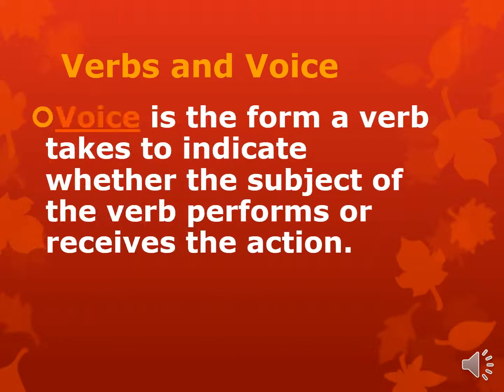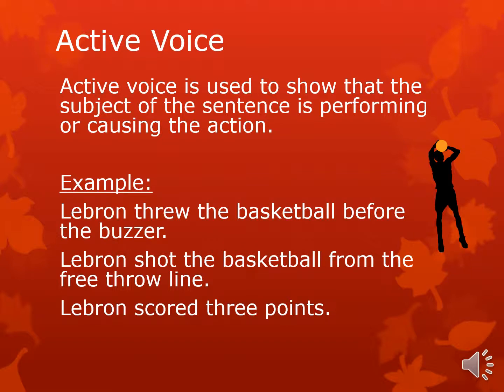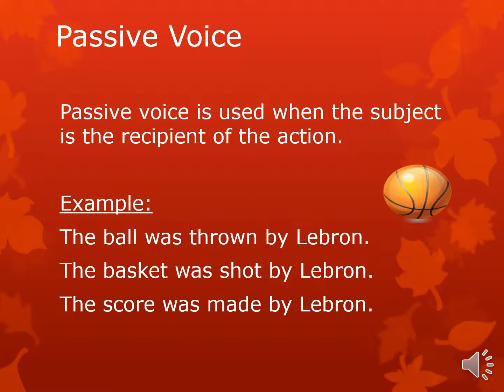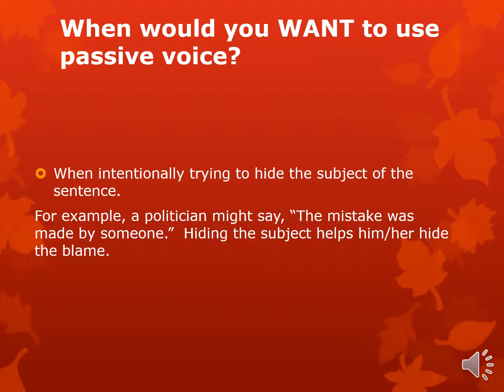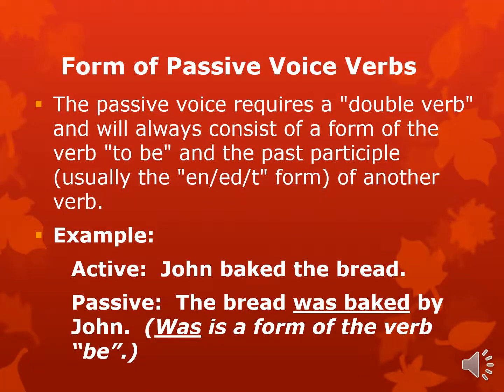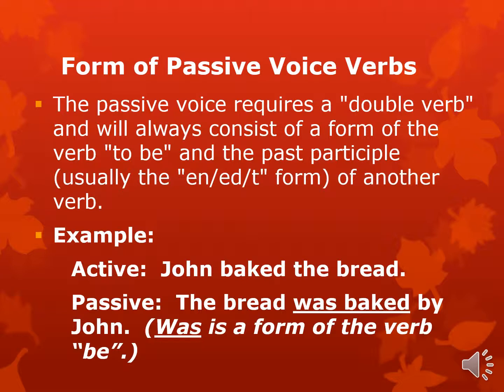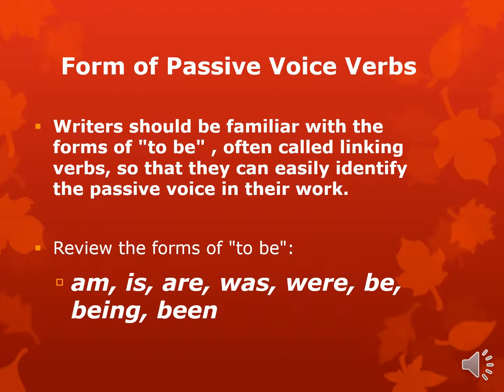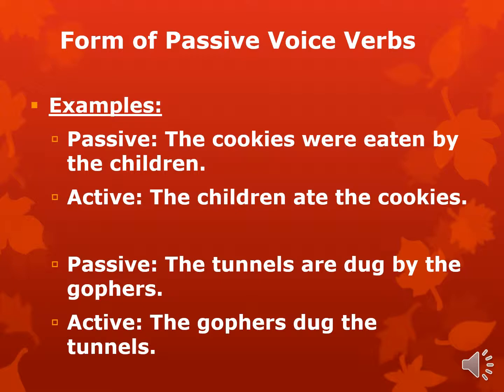active passive voice | Grade 10